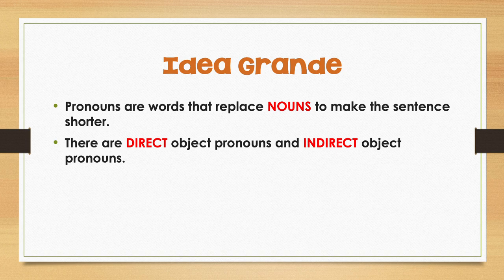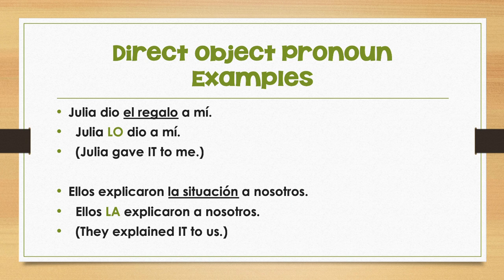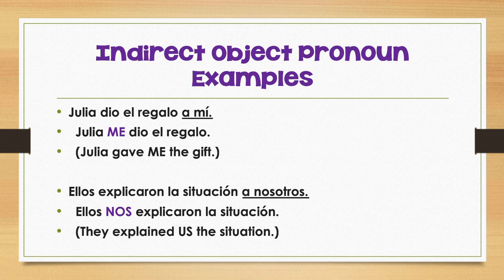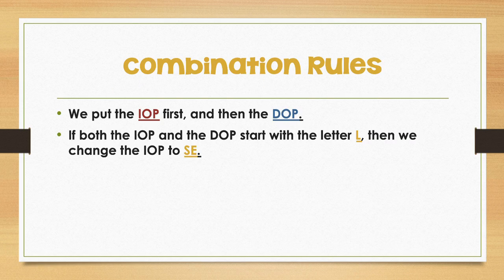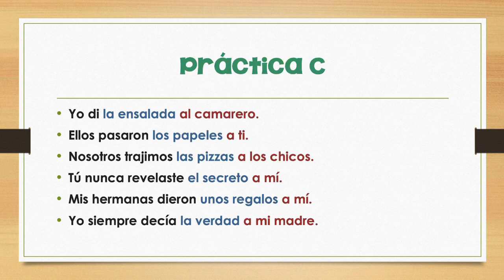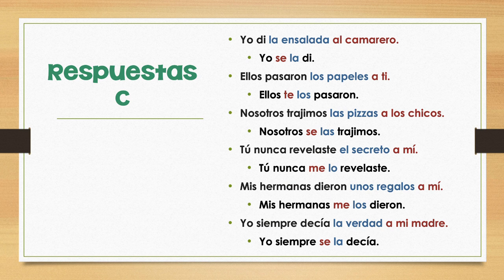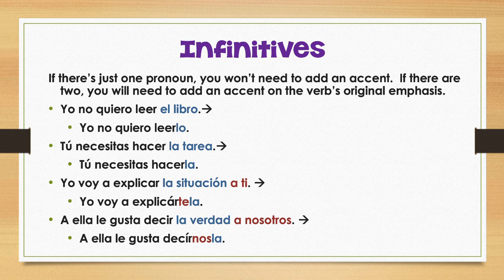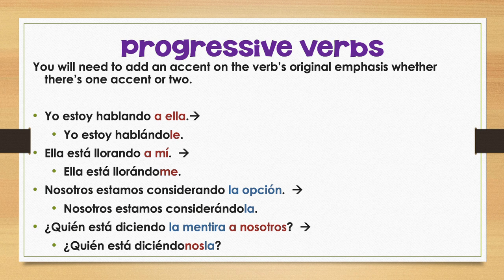Spanish Combined Object Pronoun Notes